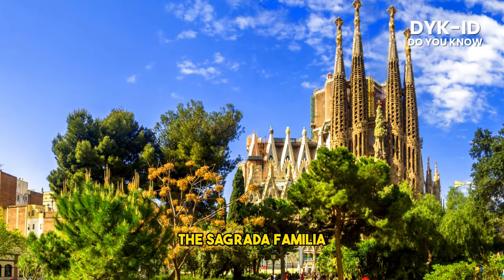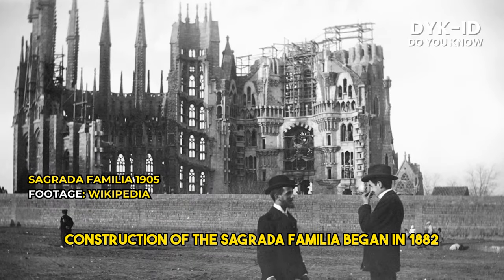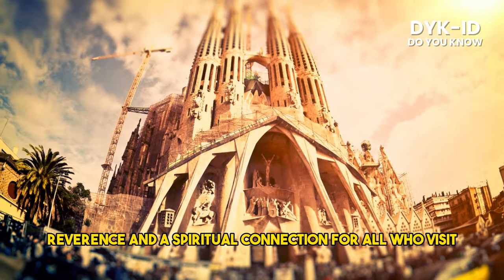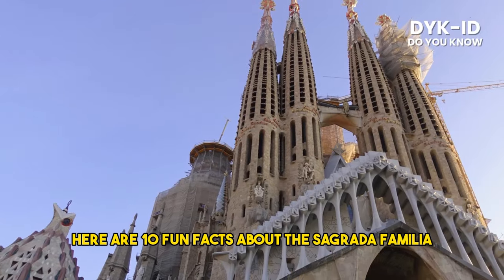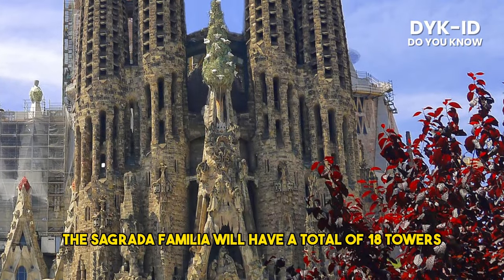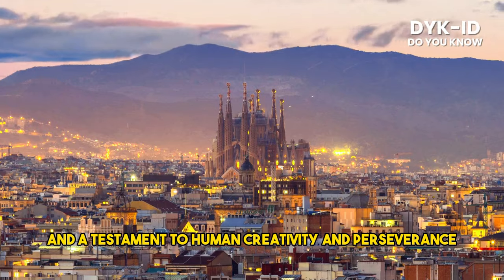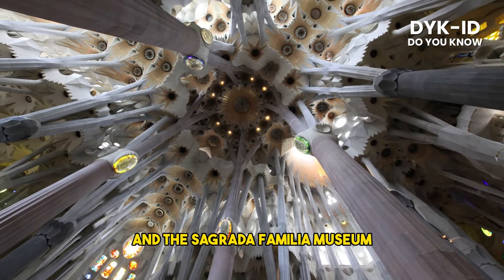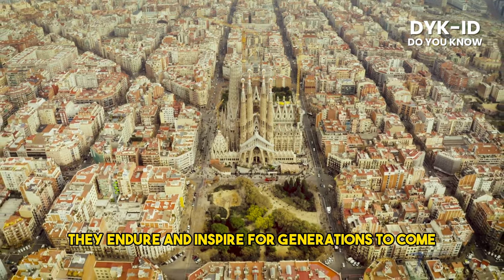🏰⛪The Sagrada Familia Barcelona's Unfinished Architectural Marvel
🏰⛪ The Sagrada Familia, located in the vibrant city of Barcelona, is a mesmerizing architectural masterpiece that has captivated visitors from around the world. This awe-inspiring church, designed by the visionary architect Antoni Gaudi, stands as a testament to his genius and unwavering dedication. 🏰⛪ The Sagrada Familia is renowned not only for its breathtaking beauty but also for its intriguing status as an unfinished church. Construction on this monumental basilica began in 1882 and continues to this day, making it a living testament to the power of human creativity and perseverance. Gaudi's vision for the Sagrada Familia was deeply rooted in his unique architectural style, blending elements of neo-gothic and modernist design. The result is a harmonious fusion of intricate facades, soaring spires, and elaborate ornamentation that leaves visitors in awe. The church's interior is equally enchanting, with its towering columns, intricate stained glass windows, and celestial-inspired motifs that create an ethereal atmosphere. The Sagrada Familia's status as a UNESCO World Heritage Site further underscores its cultural and historical significance. It stands as a symbol of Barcelona, a beloved tourist attraction that draws millions of visitors each year. The church's remarkable architecture, combined with its unfinished state, evokes a sense of wonder and curiosity, inviting visitors to ponder the intricate details and ongoing evolution of this extraordinary masterpiece. 🏰⛪ The Sagrada Familia stands as more than just a church; it is a testament to human creativity, faith, and the enduring legacy of Antoni Gaudi.